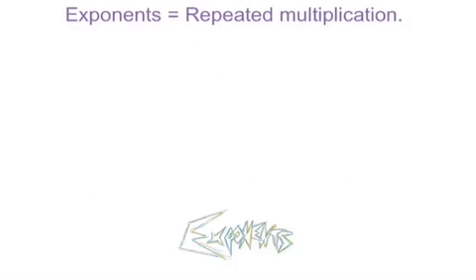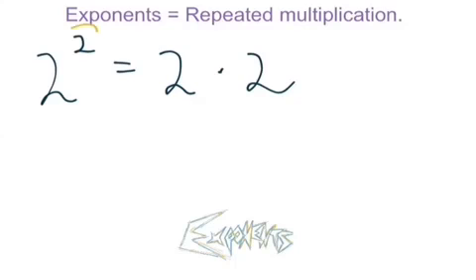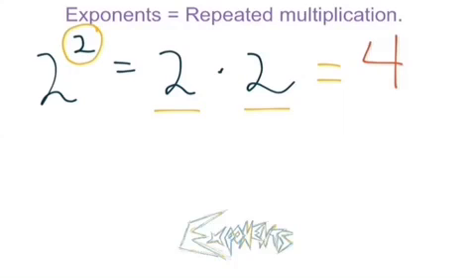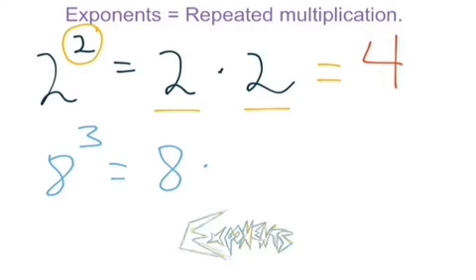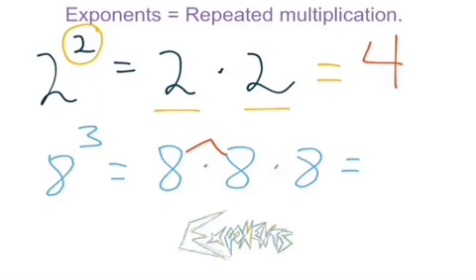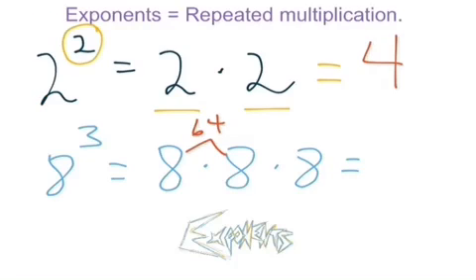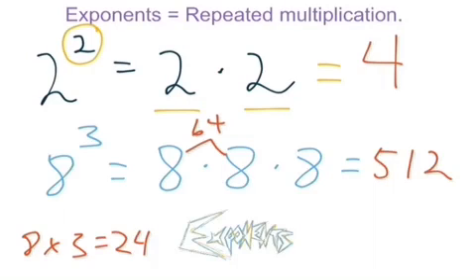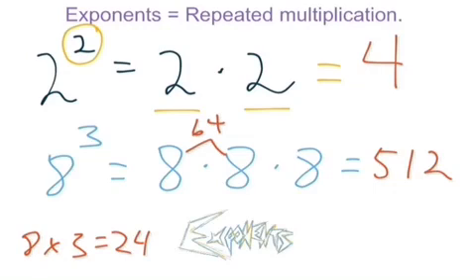Exponents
Tutorial video to explain Exponents.